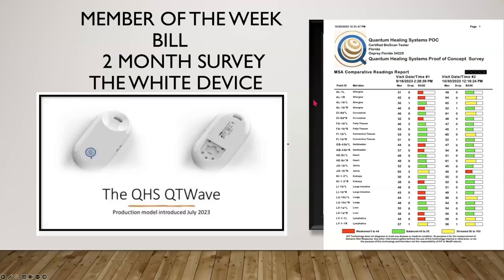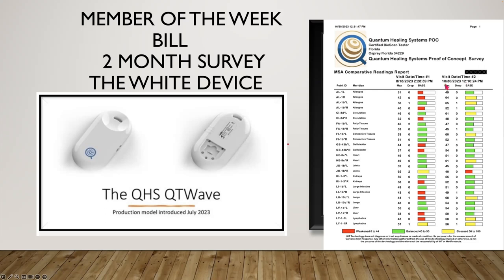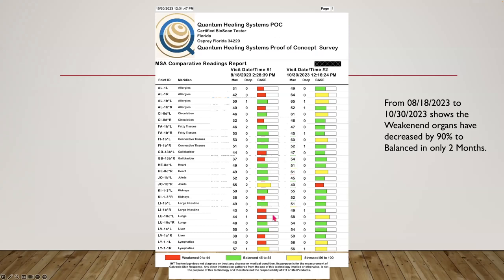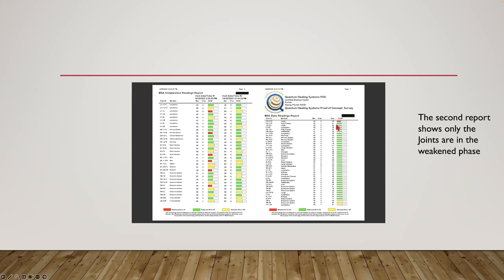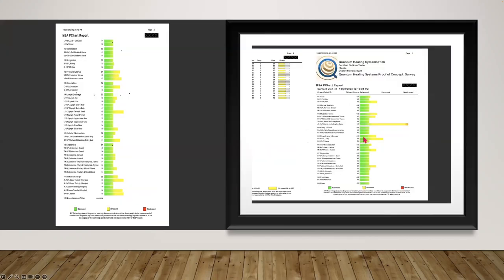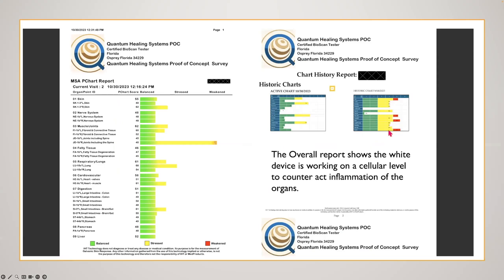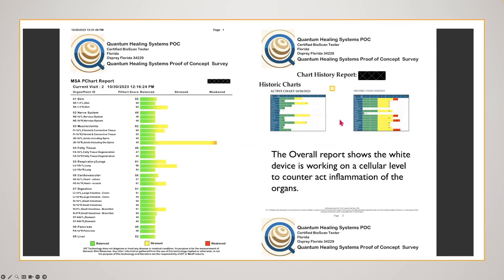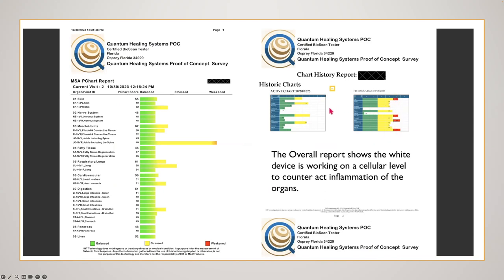Darlene shares Two Month Survey on White Device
Look at this improvement!

The future of Medicine is FREQUENCIES. Quantum Healing Systems and its QTWE® - Quantum Twine Wave Effect® are unique worldwide. This is the future of medicine as frequencies. Divine Scripture is the nonprofit humanitarian Unincorporated Private Member Association that allows members to participate in QHS Proof-of-Concept Study Trials. This is all made possible through this unique vehicle.

We do not give medical advice.
Articles published here should not be considered a replacement for a qualified medical doctor’s advice. If you have an issue with a physical ailment that is in any critical state, please immediately seek qualified medical attention.